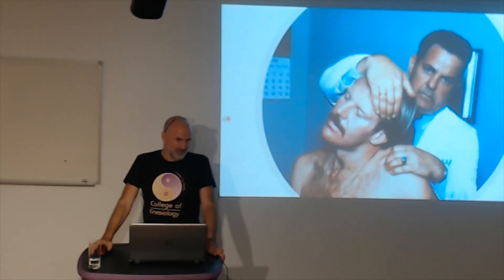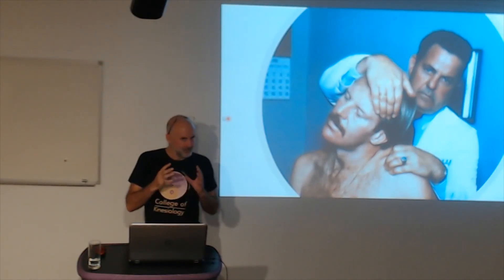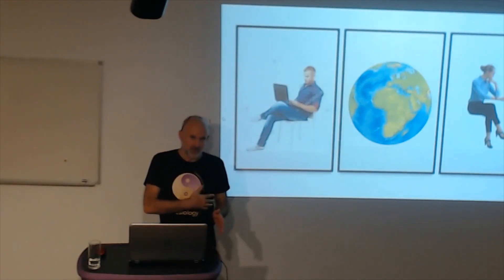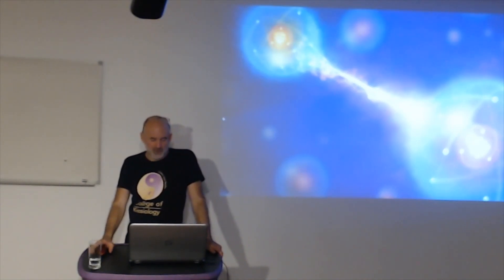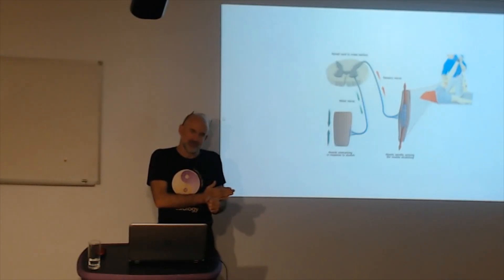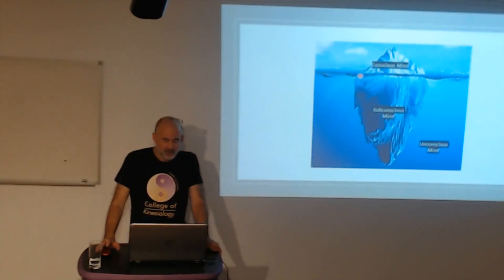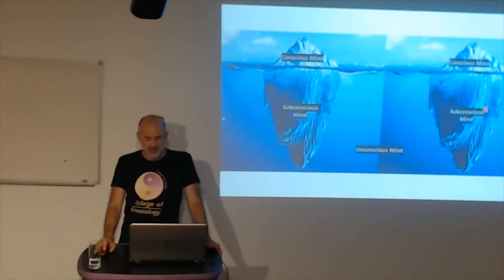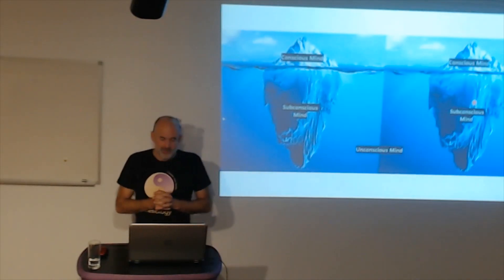Distance or Remote Kinesiology Balance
Understand the science and theory behind a kinesiology distance balance.  This will explain how and why it works.  It is a great solution during social distancing.